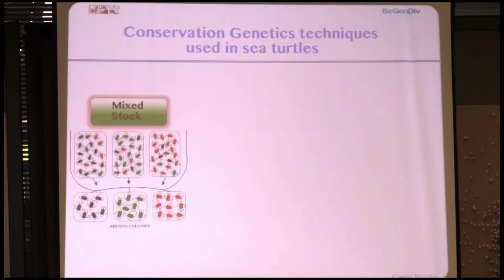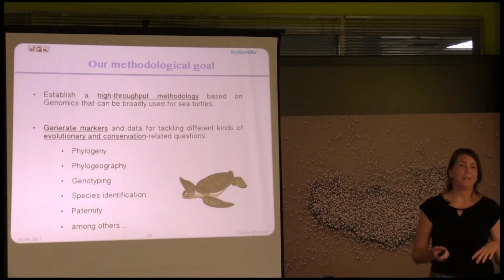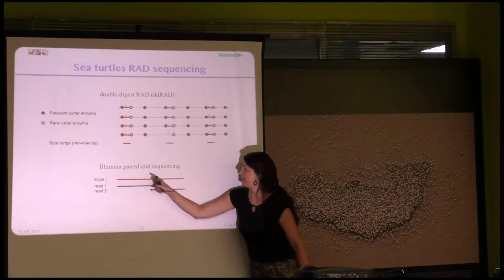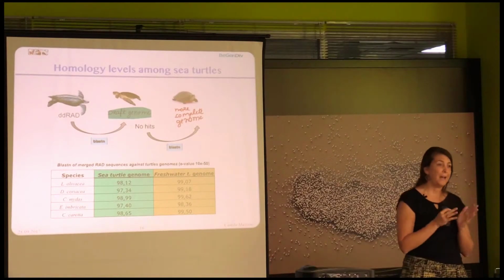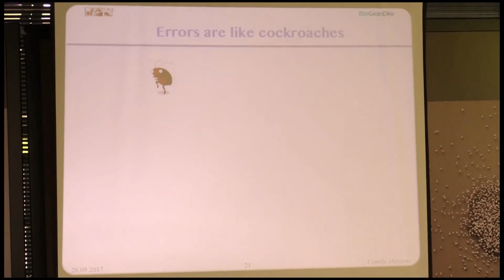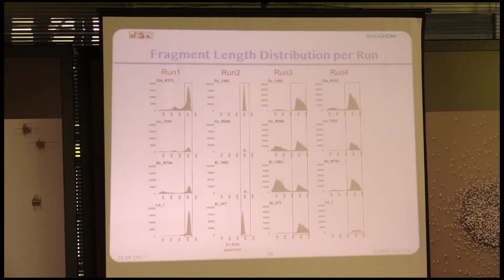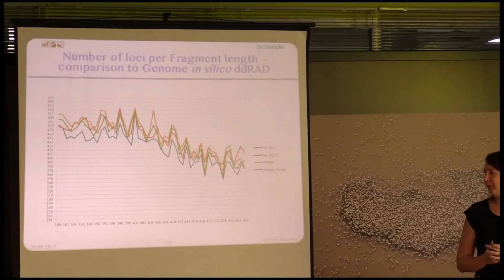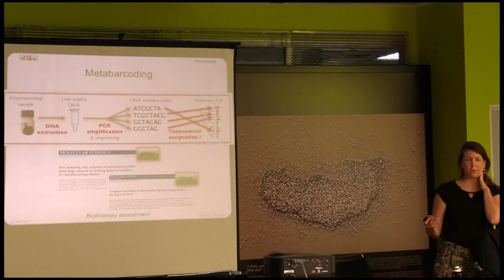Seminarios EBD, Camila Mazzoni, 28/09/2017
Can RAD-Seq help sea turtle conservation?
Leibniz Institute for Zoo and Wildlife Research , Berlin. Department of Evolutionary Genetics.

From vulnerable to critically endangered, the seven existing sea turtle
species have long suffered from anthropogenic actions, such as
overhunting/poaching, large-scale fishing activities, pollution and habitat
degradation. Different phenomena such as hybridization and extreme low
molecular diversity have been detected for some populations in different
studies, but it is unclear how the recent pressures have been involved in
changes in the evolutionary history of sea turtles. The amount and
diversity of molecular markers available to study such influences is still
very low and analyses lack statistical confidence in many cases due to low
variation and/or high levels of shared SNPs. We have decided to use one
single genomic approach that can boost the number and variety of nuclear
molecular markers available for all sea turtle species. Assuming a
deceleration of evolutionary rates in sea turtles, we have used the same
Double-Digest Restriction Associated DNA (ddRAD) sequencing methodology for
the five sea turtle species with worldwide distribution and generated
thousands of new molecular markers that will be useful for a large number
of important conservational questions, such as levels of population
structuring and composition of mixed-stock. The approach we present in this
study is a simple but effective solution to largely deepen the knowledge
upon ddRAD data produced that can be transferred to virtually any given
species or population.